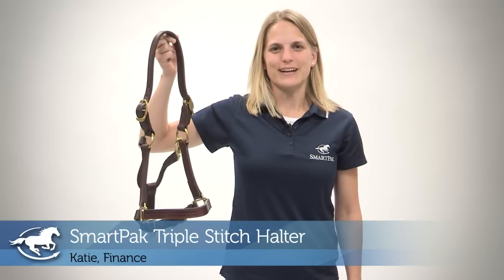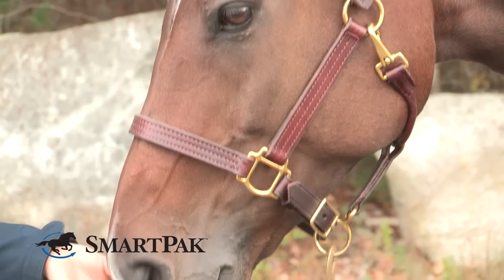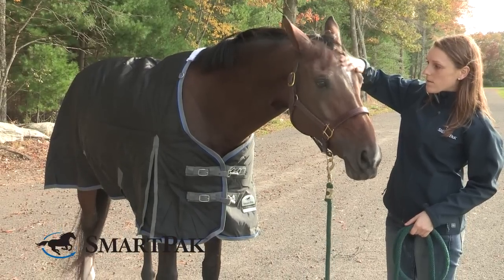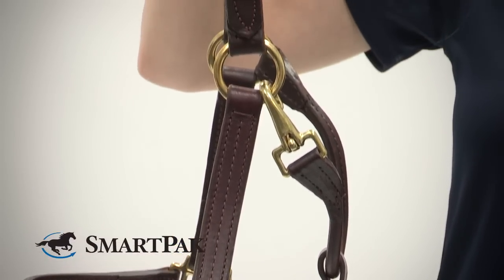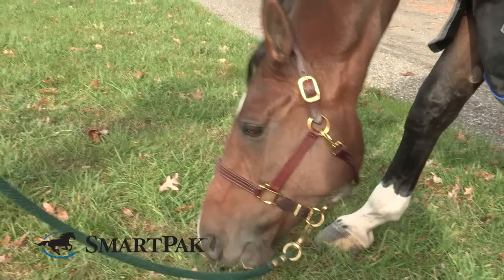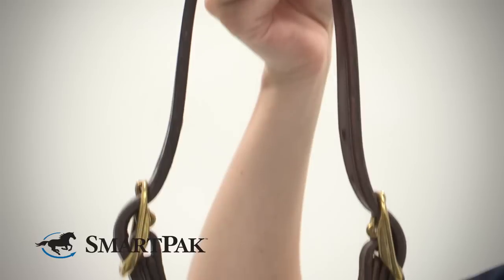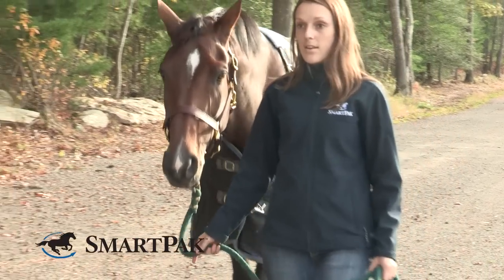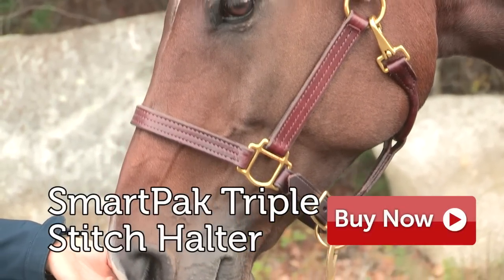SmartPak Triple Stitch Halter Review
Katie from SmartPak talks about why she thinks the SmartPak Triple Stitch Halter ) is so smart.